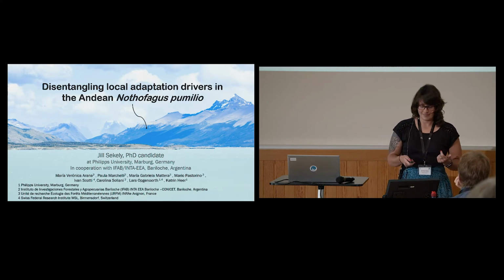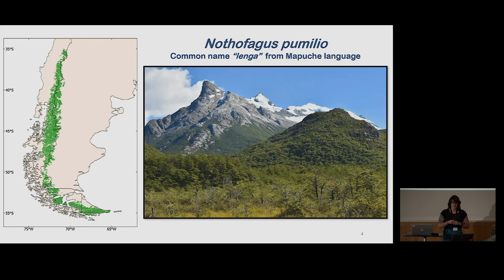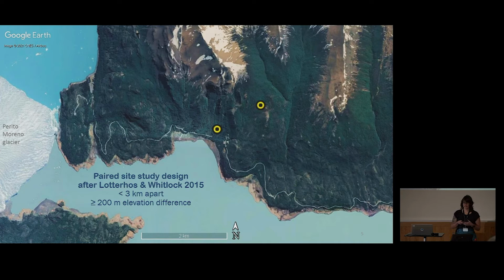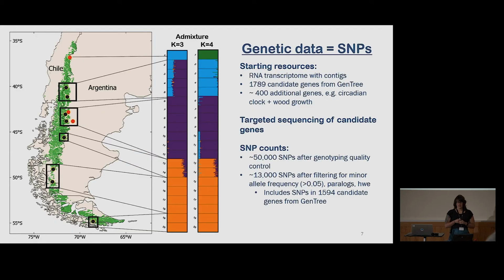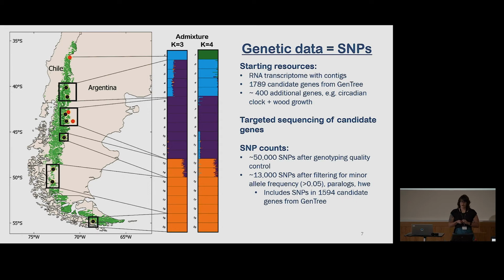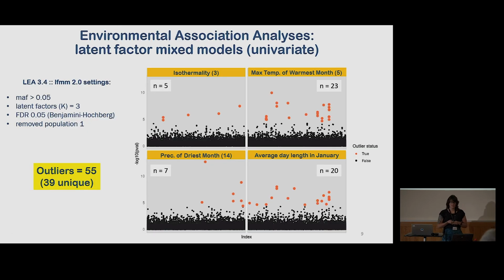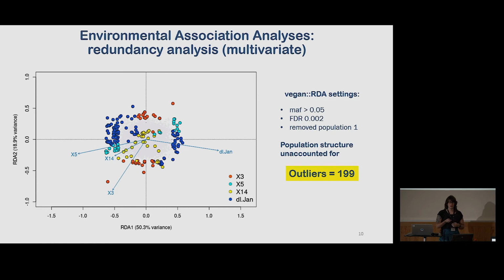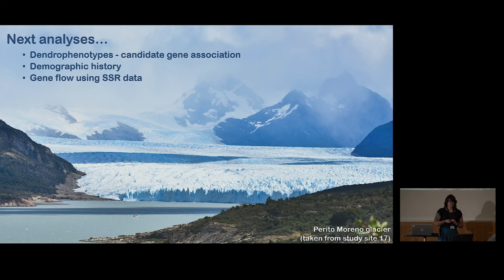EvolTree Conference 2021 – Jil Terese Sekely: Disentangling local adaptation drivers in the Andea...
Disentangling local adaptation drivers in the Andean Nothofagus pumilio